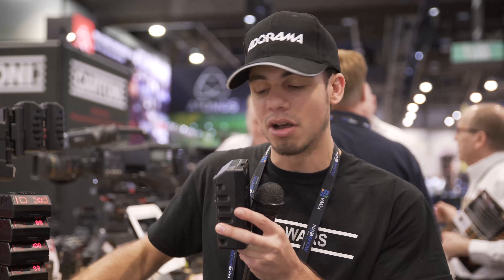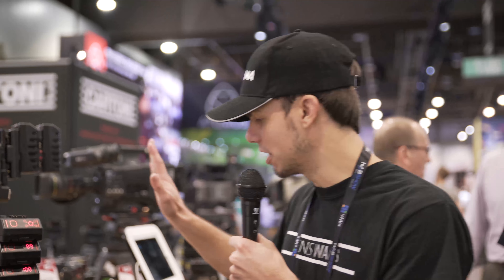NAB 2017 PAG Connectable V Mount Batteries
Some new awesome v mount batteries at NAB 2017